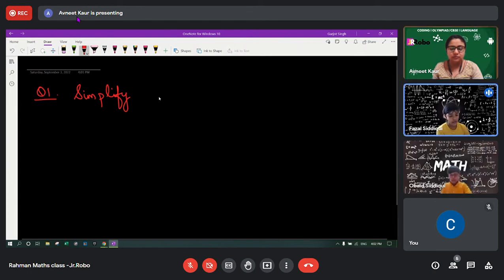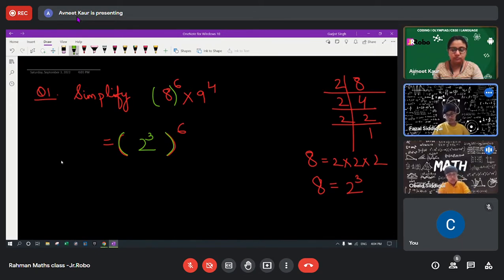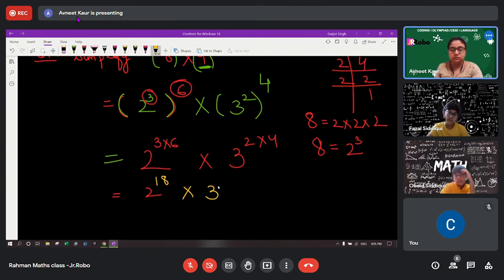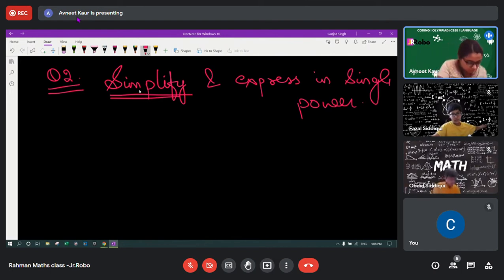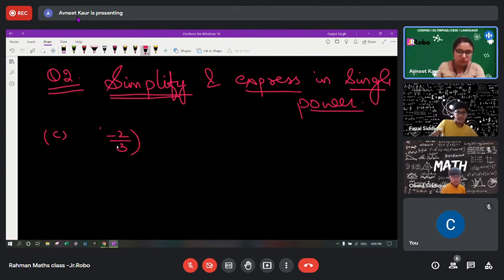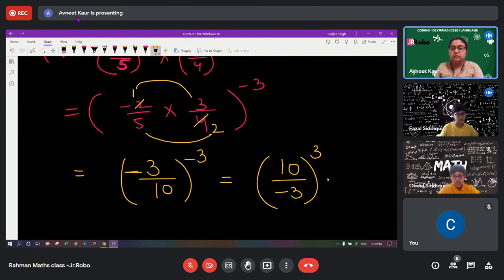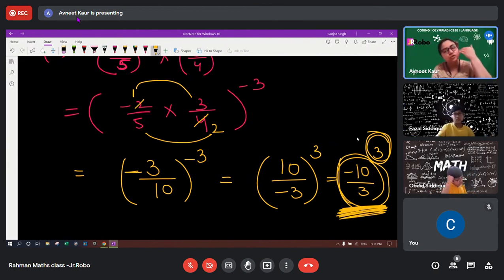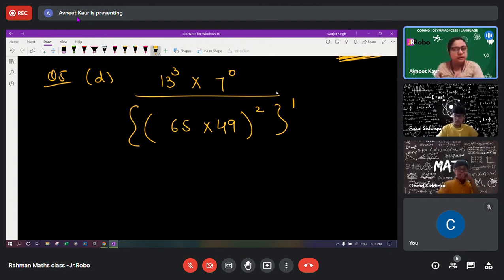Exponents & Powers | maths cbse class 7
A complete revision & doubts of cbse class 7, math chapter Exponents & Powers. Twins are learning in a fun way with our Senior Mentor Mrs Avneet Kaur.
Exponents & powers are very important for us & even being used in our day to day life too.
Lets take an examples, if we have got a 100 pages in a book & we have 100 books like that in our school library or with a book seller. So it would be very hectic for the librarian or shopkeeper to keep it in his books like 100 multiplied by 100. Rather he can write it 100 sqare by using powers.

Similarly, exponents help us in further simulating the big number in smaller ones for better clarity & understanding numbers & its behaviour.
Some examples are given below from NCERT Book.

(i) 26
(ii) 93
(iii) 112
(iv) 54
Solution:
(i) 26 = 2 × 2 × 2 × 2 × 2 × 2 = 64
(ii) 93 = 9 × 9 × 9 = 729
(iii) 112 = 11 × 11 = 121
(iv) 54 = 5 × 5 × 5 × 5 = 625